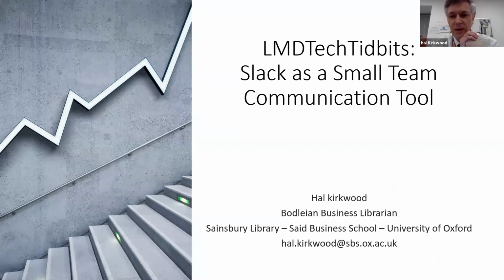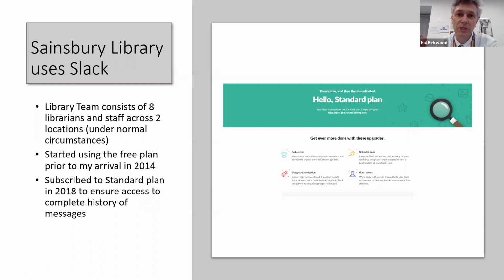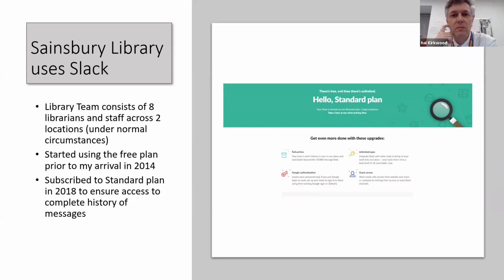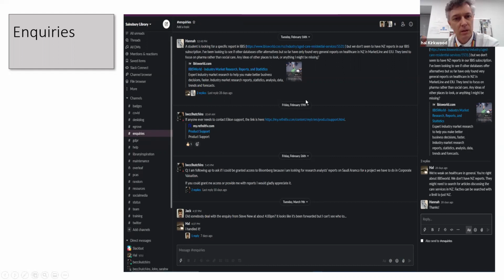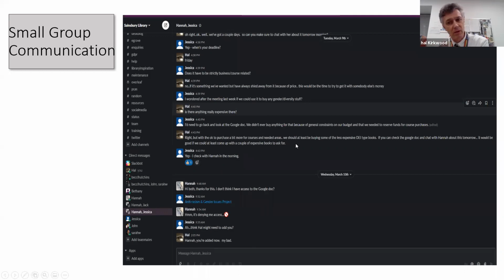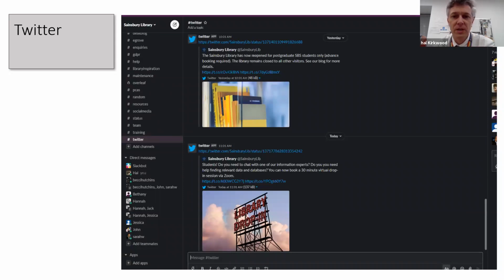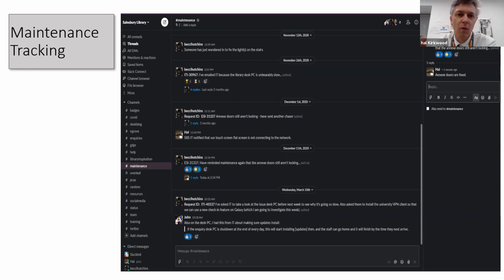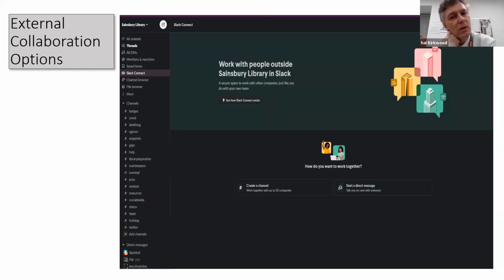LMD Tech Tidbits: Introduction to Slack as a Small Team Communication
Event broadcasted on 19 Mar 2021